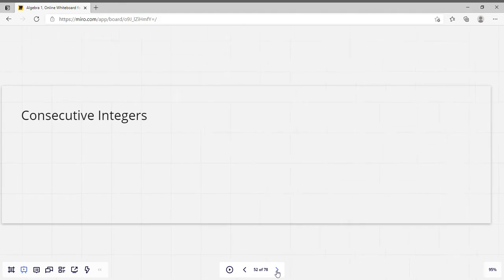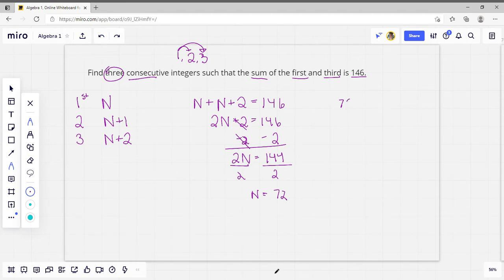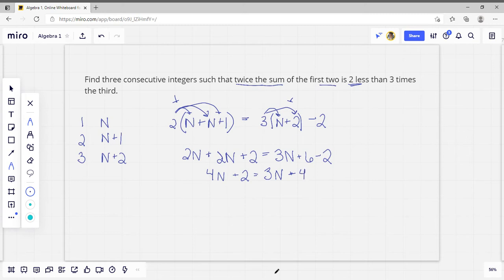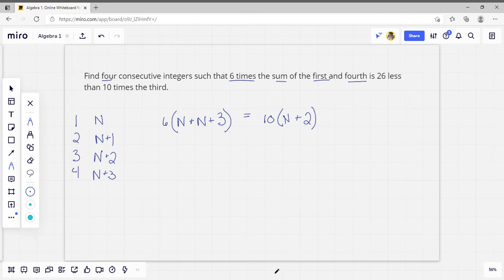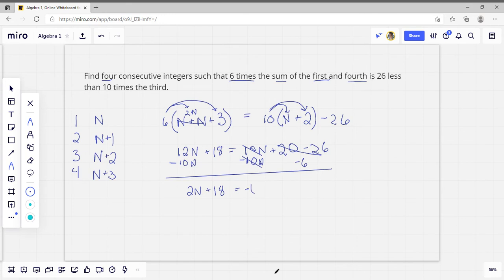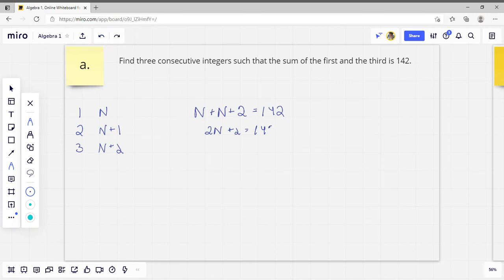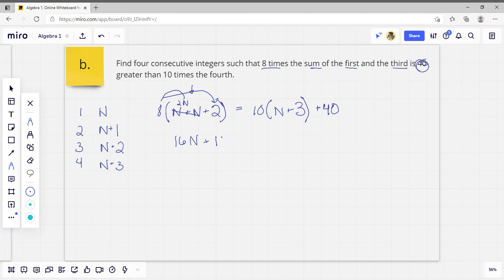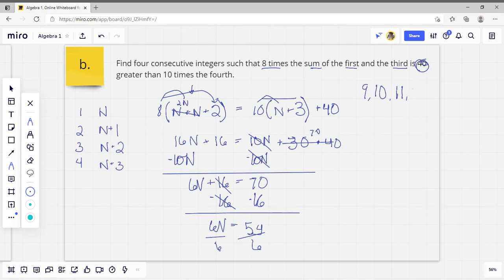Algebra 1 Lesson 76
Lesson 76
Consecutive Integers